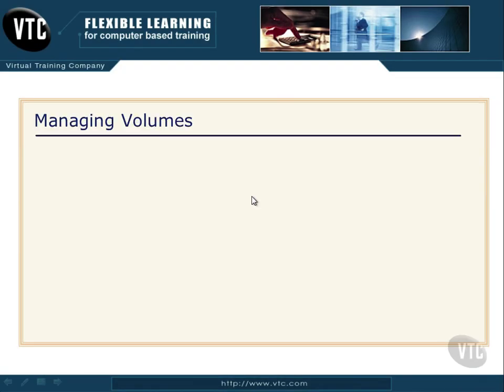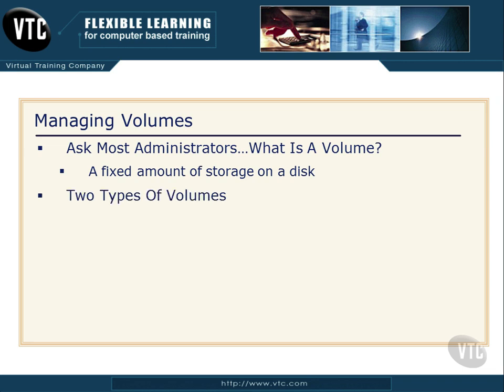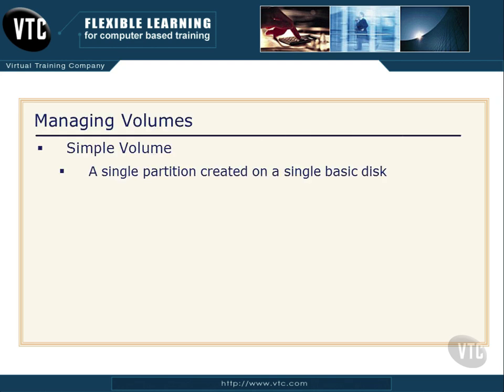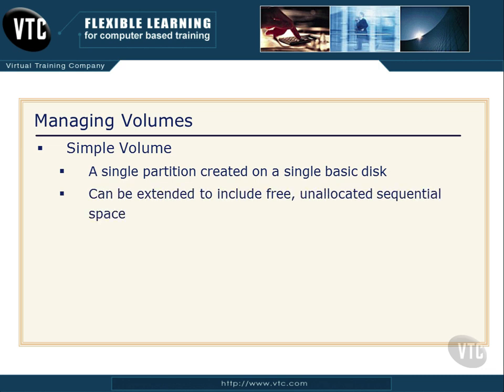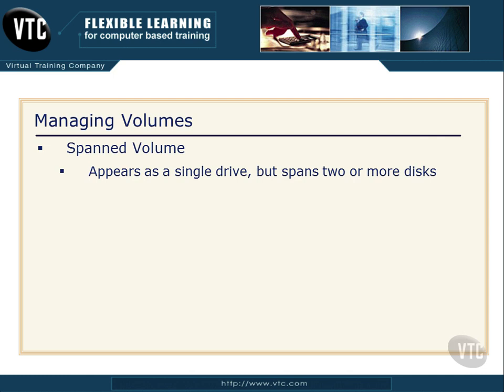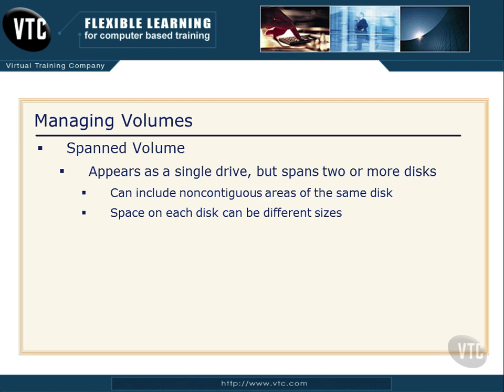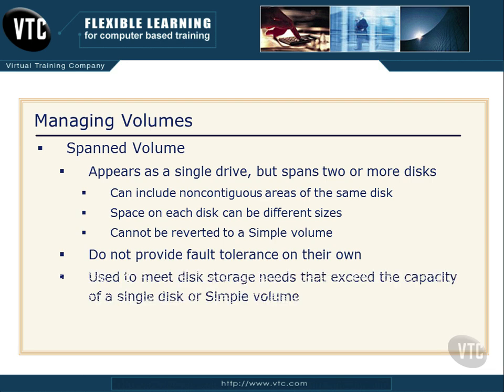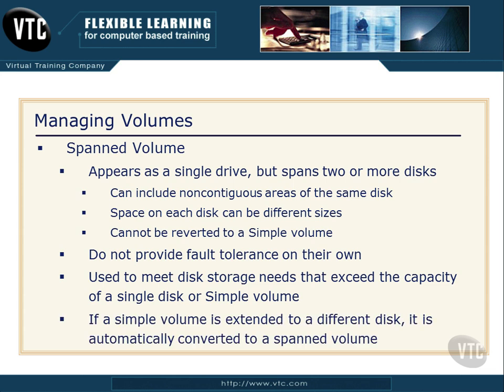21 Managing Volumes